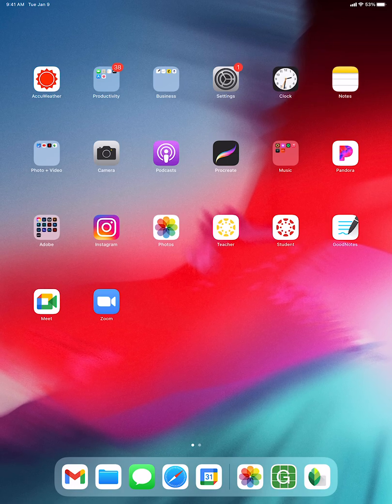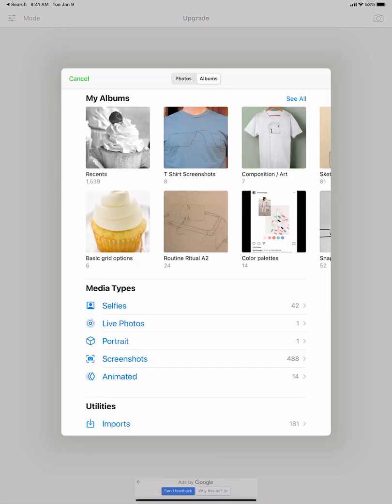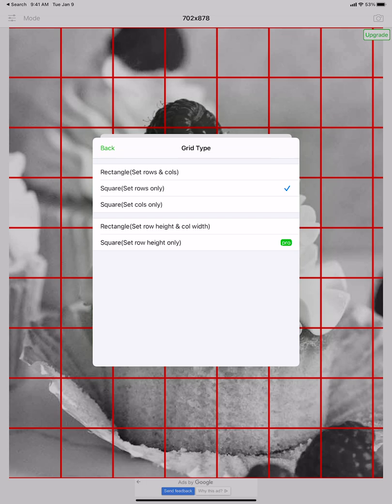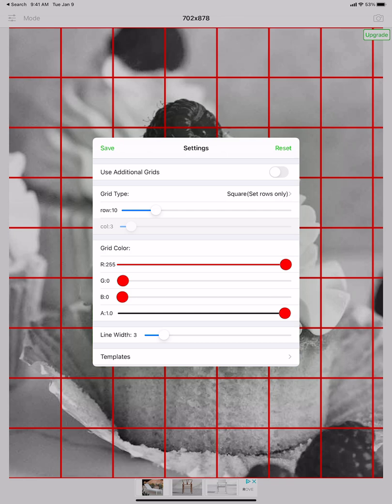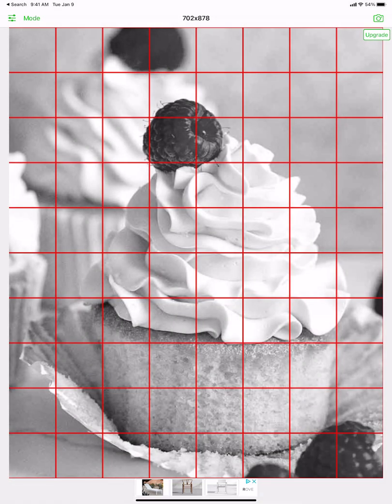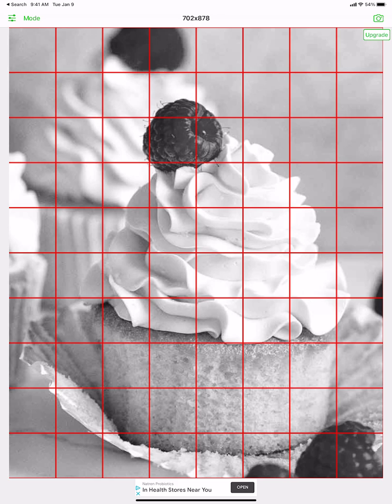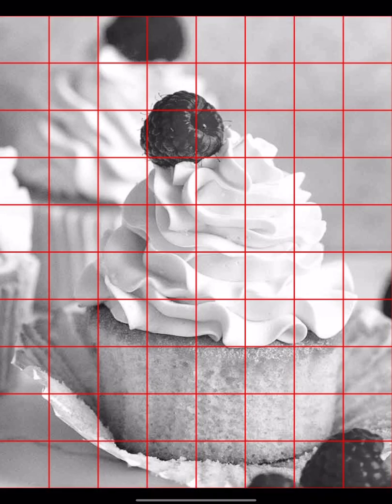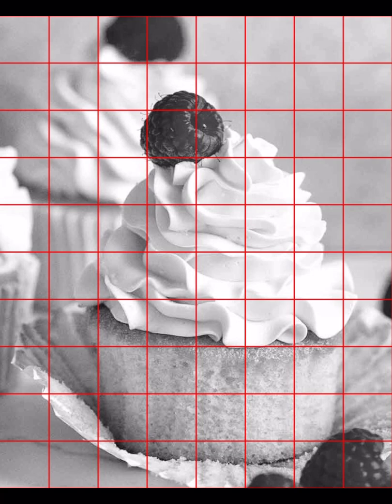How To: Grid app to prep your photo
Getting the perfect grid (for free) on mobile is super simple with the Grid App.